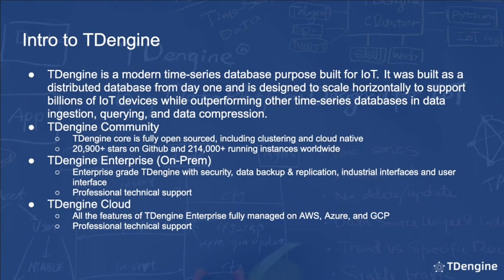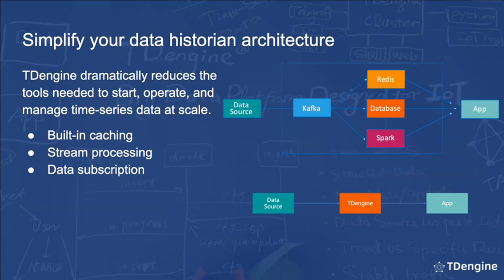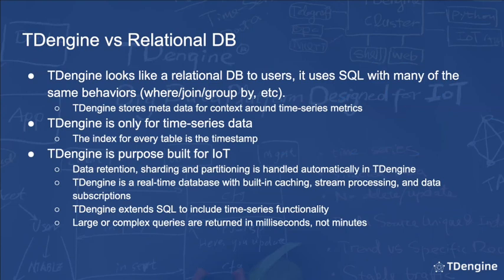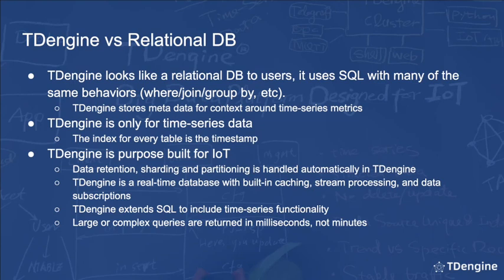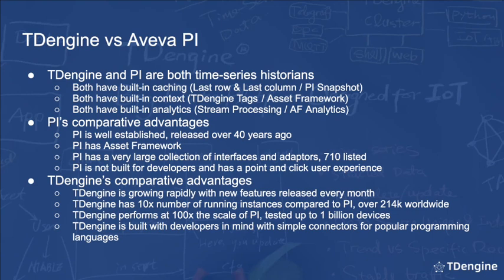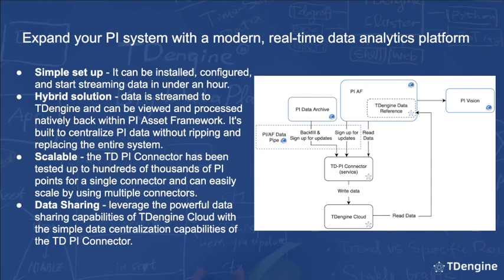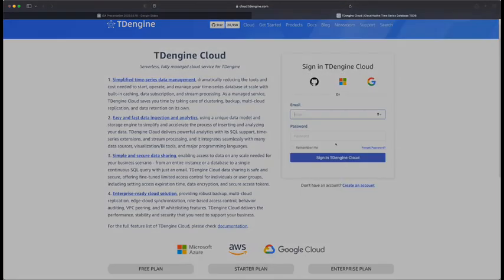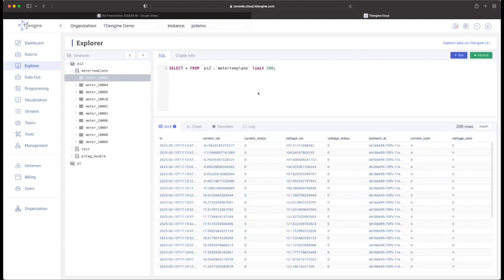TDengine Overview & TDengine Cloud Demo | Time Series Database videos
This video gives a brief overview of TDengine and the ideas of how you can simplify your data historian architecture with TDengine solution. Also, it covers some comparisons to other Relational DB & Aveva PI, and presents a hybrid solution working with PI system.

· Intro to TDengine
· Simplify your data historian architecture
· Similarities and Differences between TDengine and a Relational DB/TDengine and Aveva PI
· Expand your PI system with a modern, real-time data analytics platform
· TDengine Cloud Demo